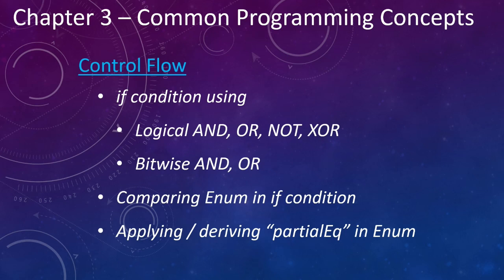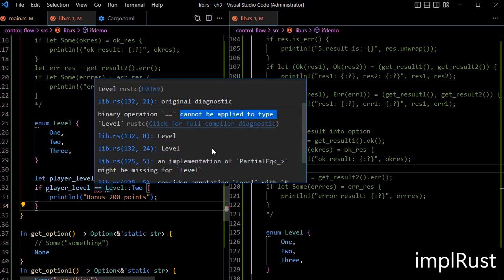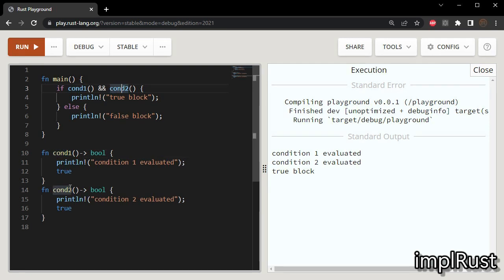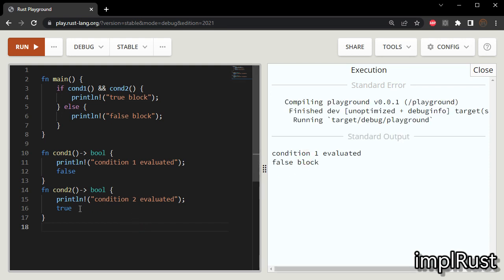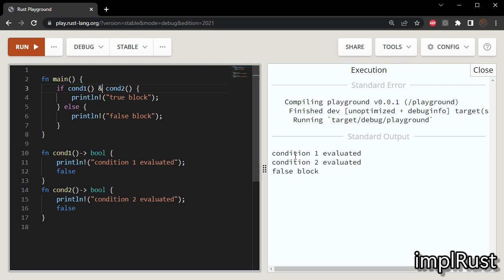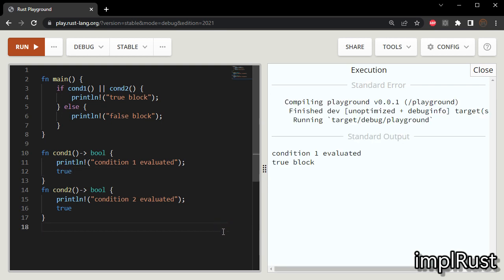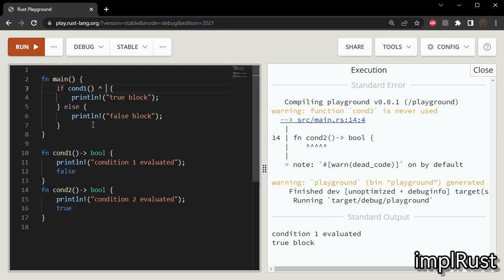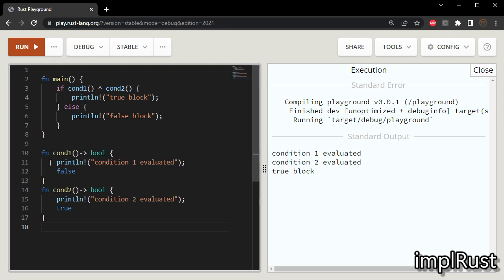ch3 p18.3 - comparing enum, working of if condition with logical & bitwise operators by implrust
comparing enum, working of if condition with logical operator AND, OR, NOT, XOR, & bitwise operators AND, OR